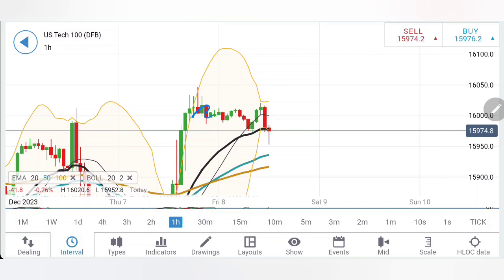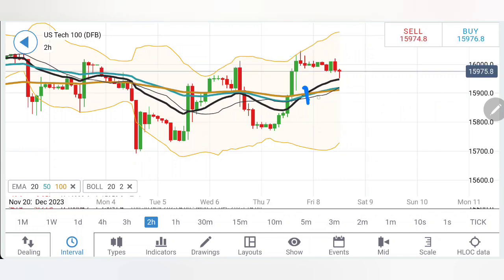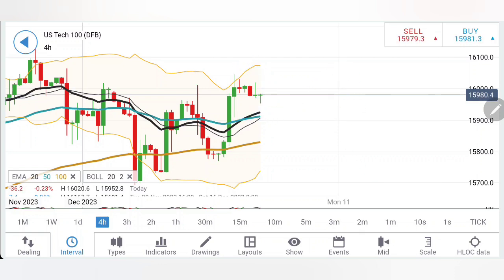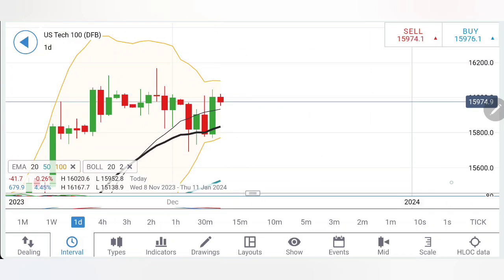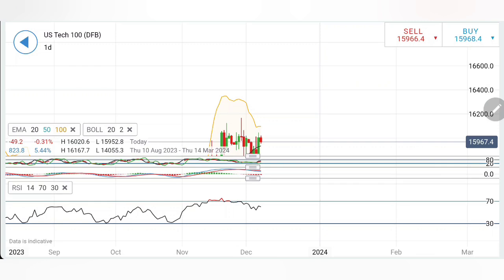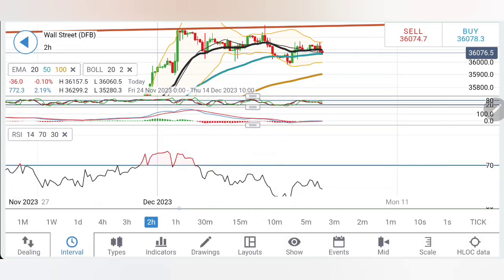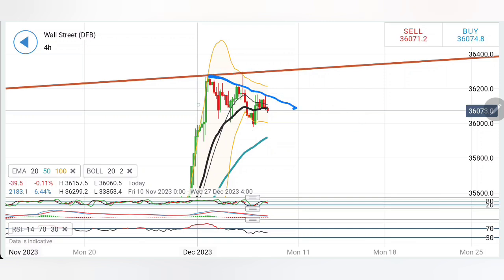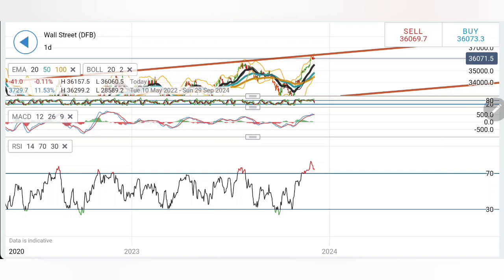NFP Data Live Trading- NASDAQ & US30 Trading Strategy Today 8 Dec | Dow Jones & Nasdaq Live Signals